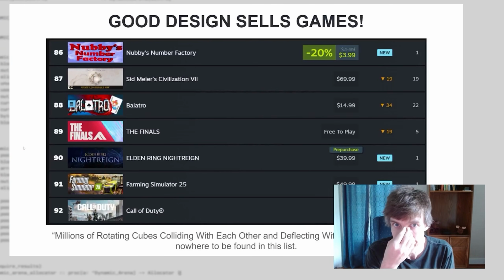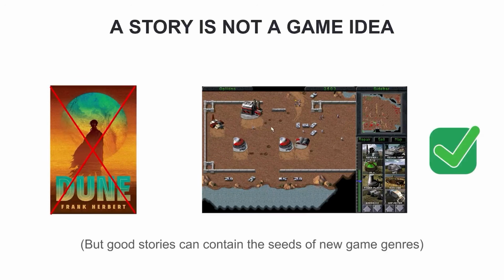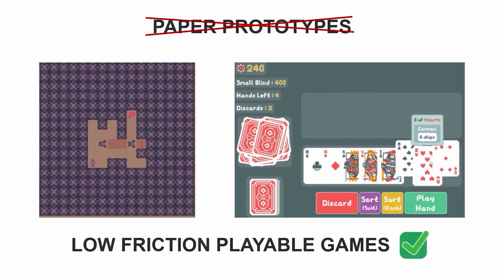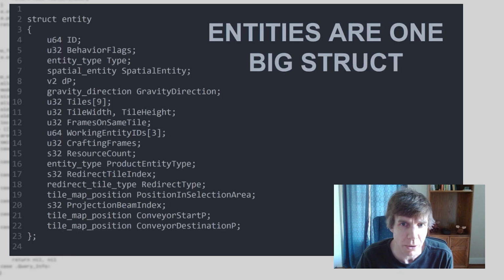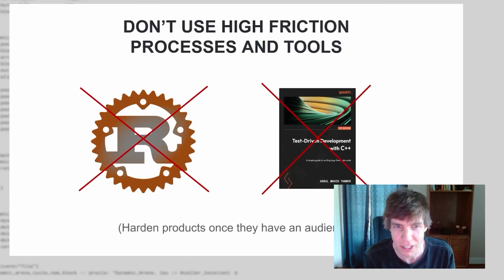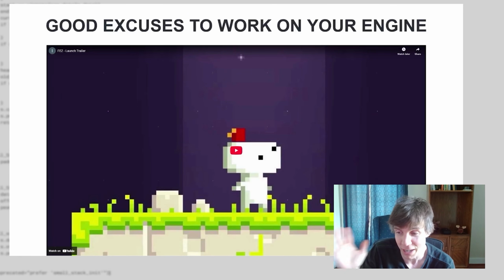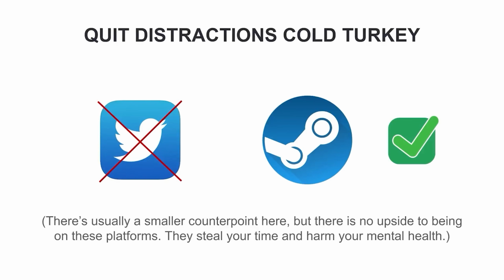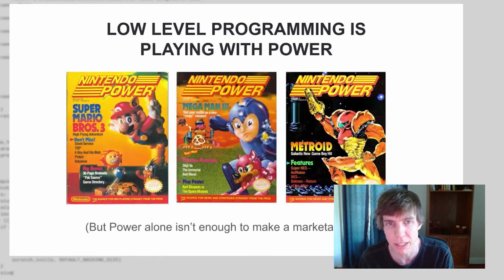Ted Bendixson – Most of your projects are stupid. Please make some actual games. – BSC 2025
Ted Bendixson's talk at BSC 2025. The kick in the ass you need. Stop noodling. Start shipping.

Chapters:
0:00:00 Talk
0:47:38 Q&A